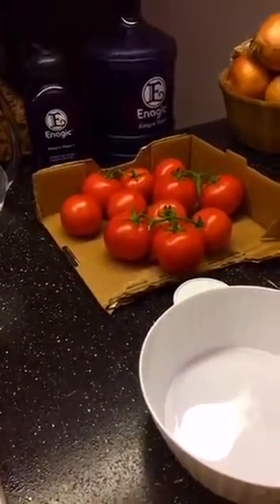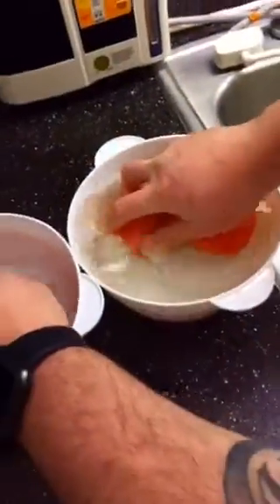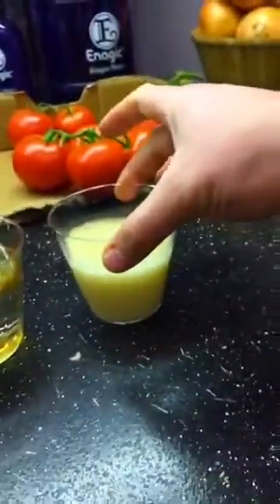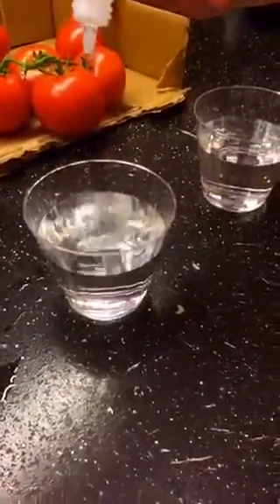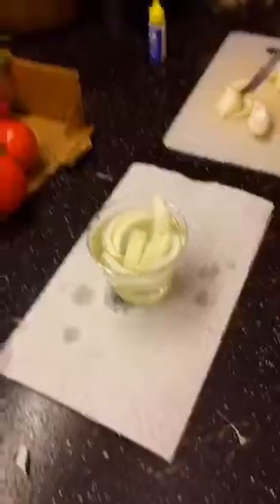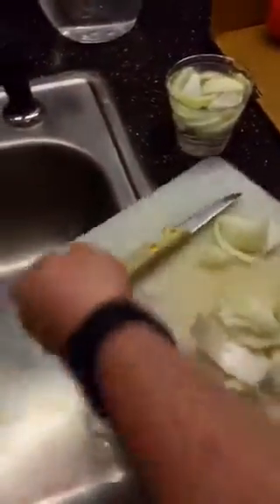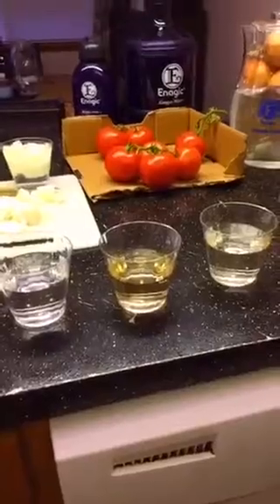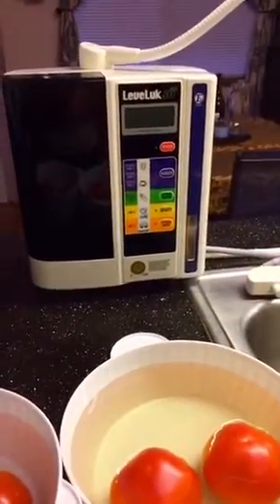There is poison on our food! This is how you remove it.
Wake up people! You are eating pure poison.
Let me prove it! Just watch!